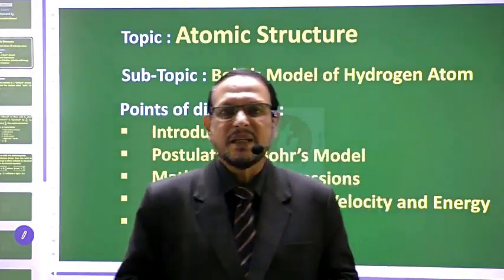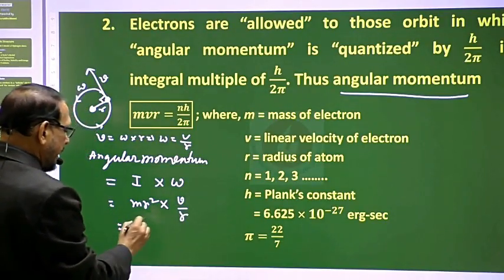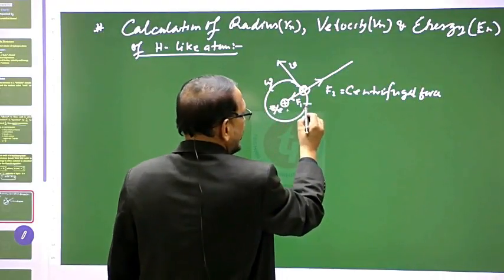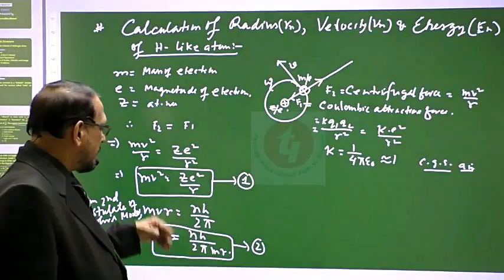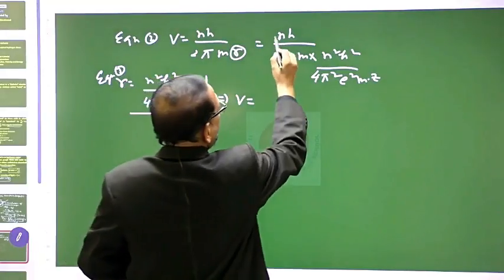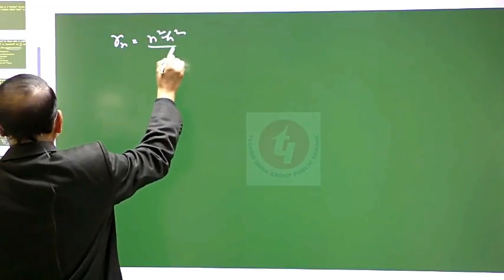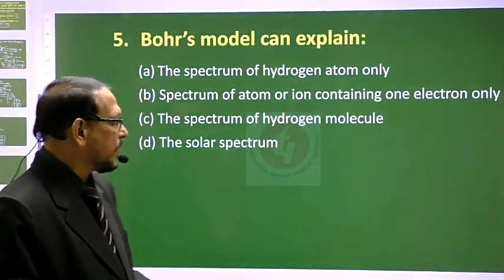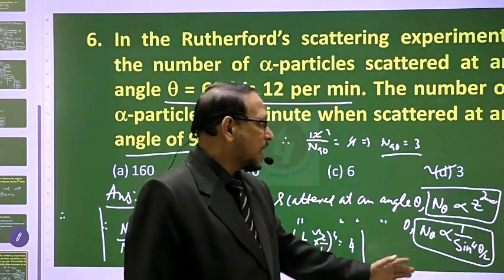Chemistry || Class XI || Atomic Structure-Part I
Chemistry Class 11 | Atomic Structure || Bohr's Model || [Part-1] | Techno India Group Public School

Class11 # Chemistry Atomic Structure || Bohr's Model # Science Class # CBSE # School Education